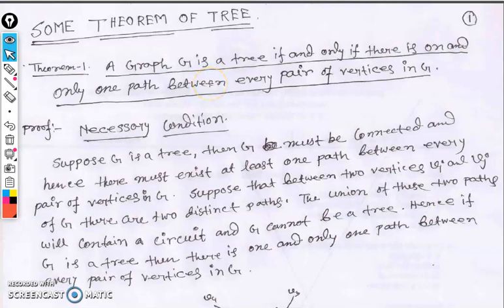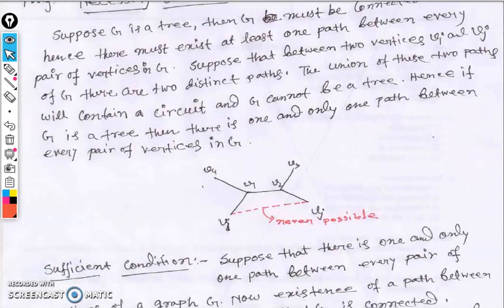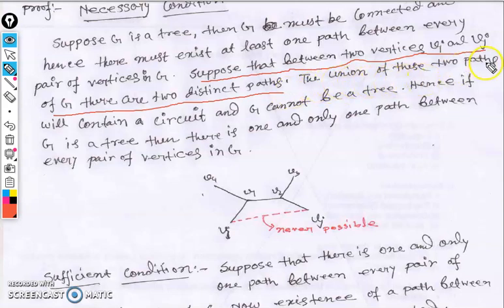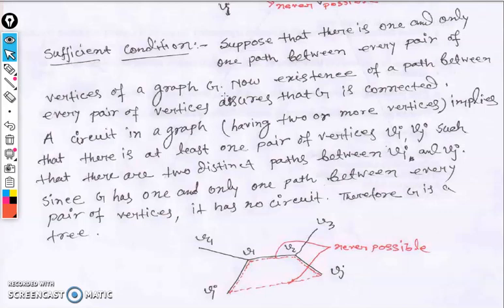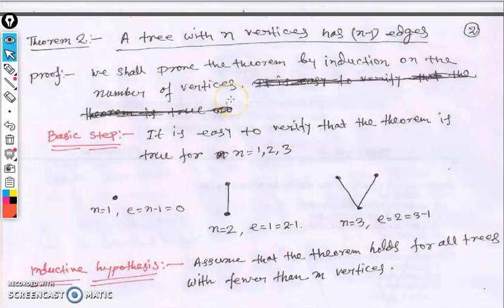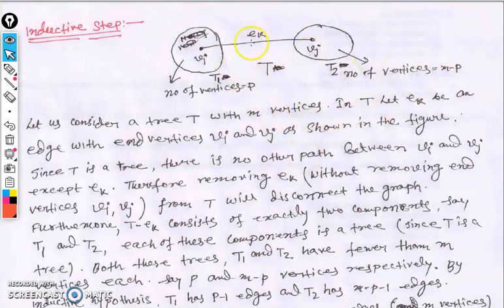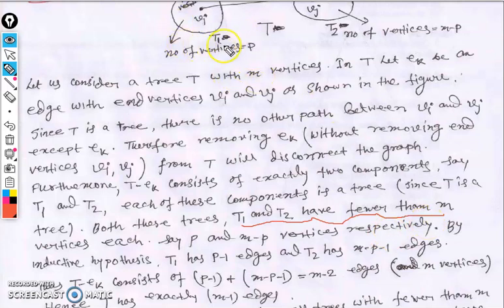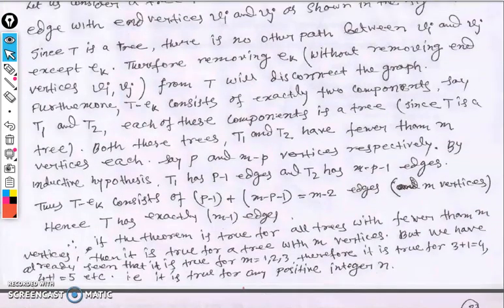PCC CS 404 Module V Lecture No 1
Topic: Some Theorem on Tree